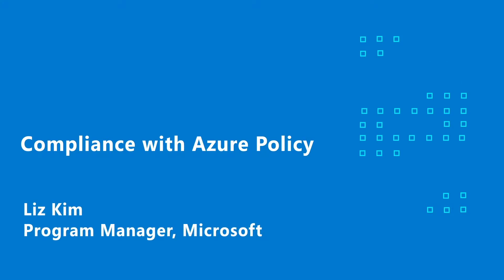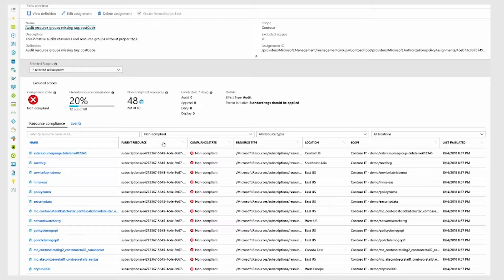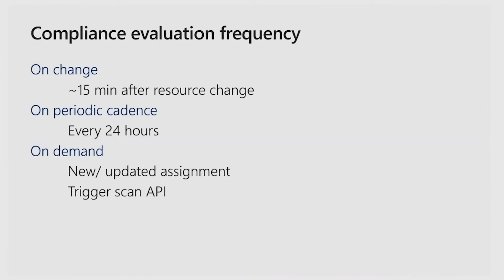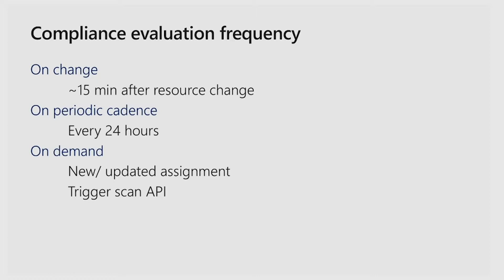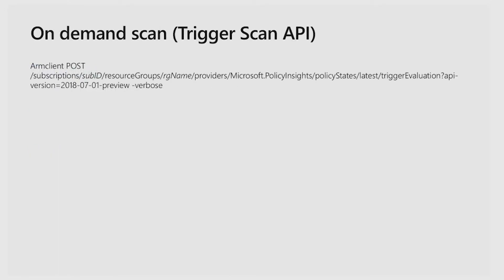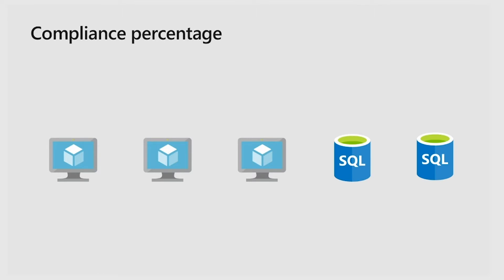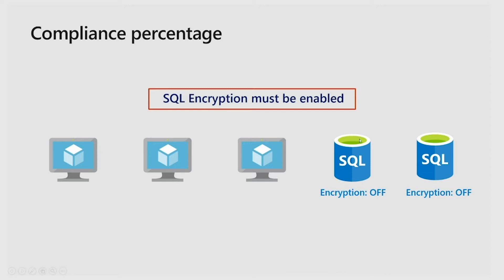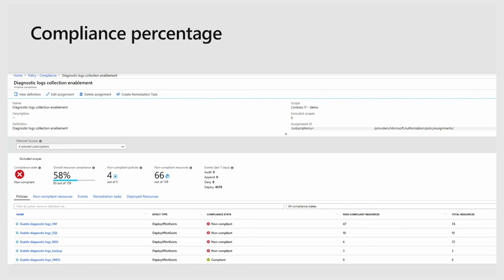Compliance with Azure Policy - 1/10/2019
Viewing your compliance with Azure Policy